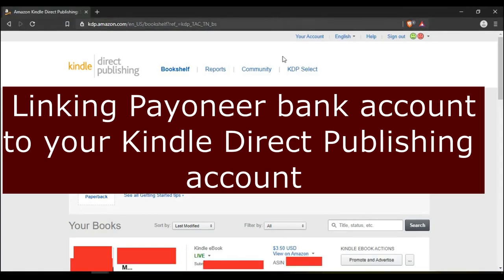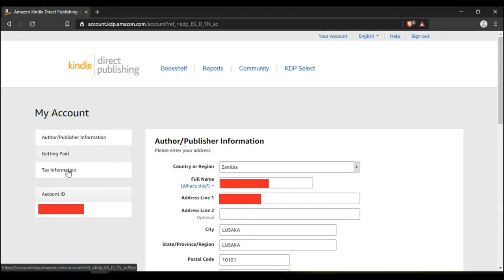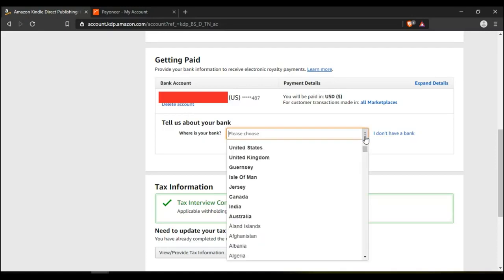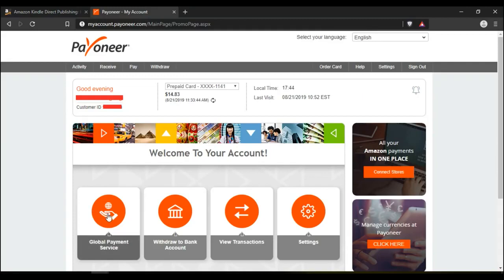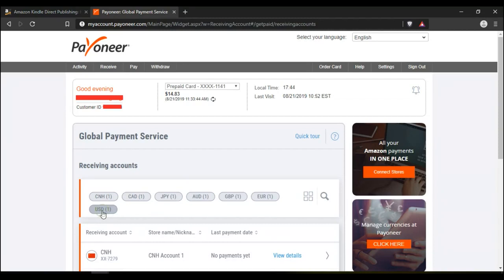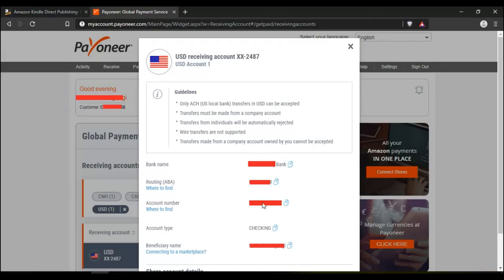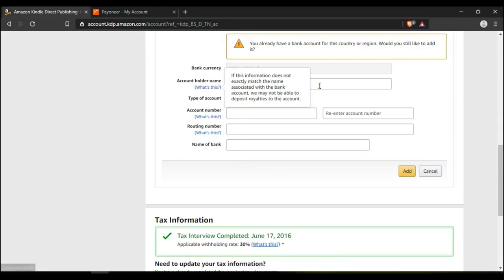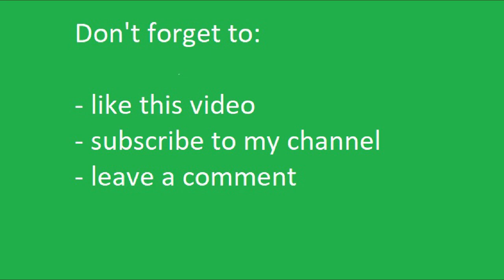How To Link Payoneer Bank Account to Kindle Direct Publishing Account